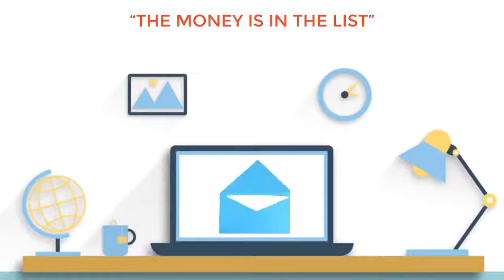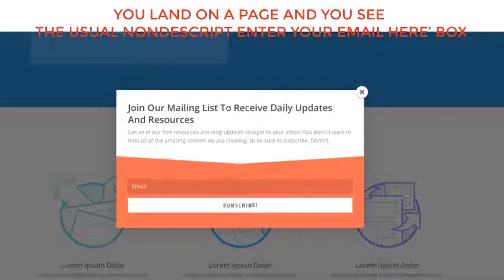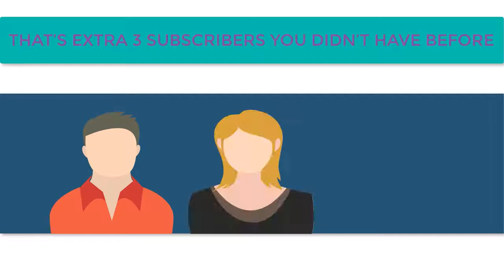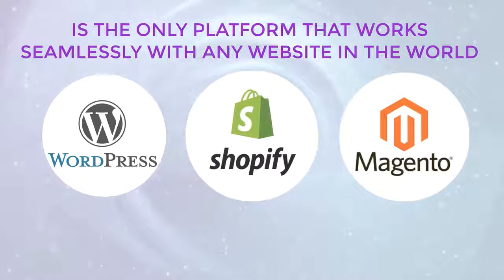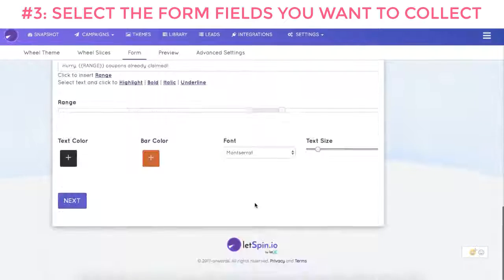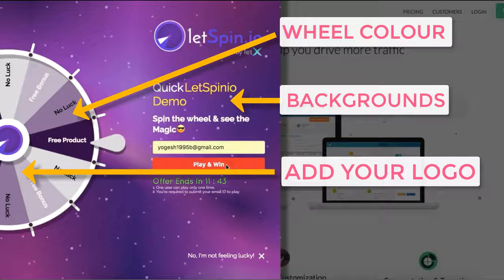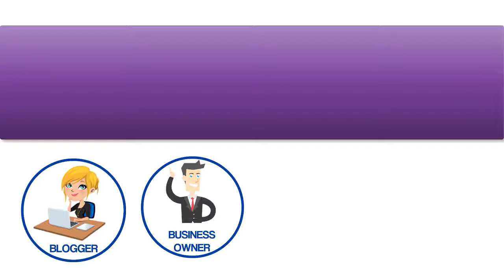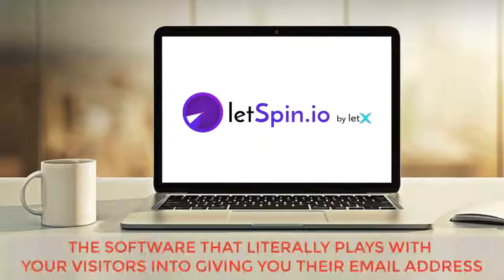LetSpinio RevieW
LetSpinio, LetSpinio Elite, LetSpinio Review

New Latest Technology Gamifies Your Complete Lead Generation

Just imagine how much cash you are loosing every time one of your visitors does exactly the same thing on YOUR landing page.

LetSpinio
LetSpinio Elite
LetSpinio Reviews